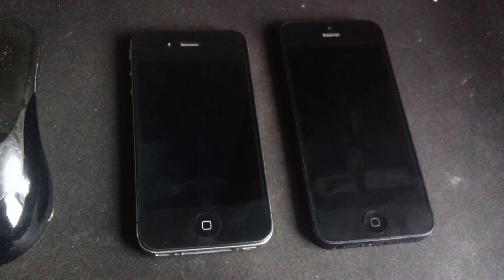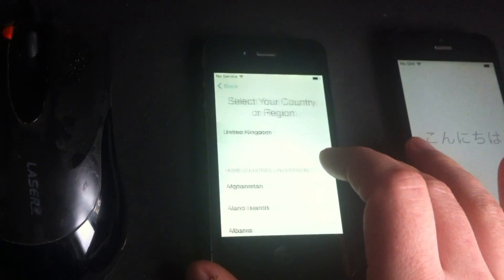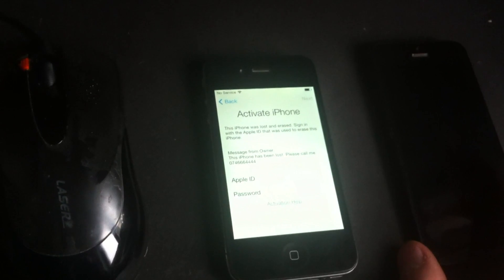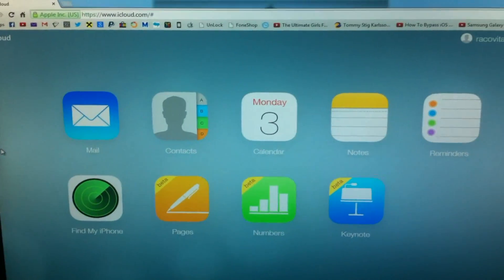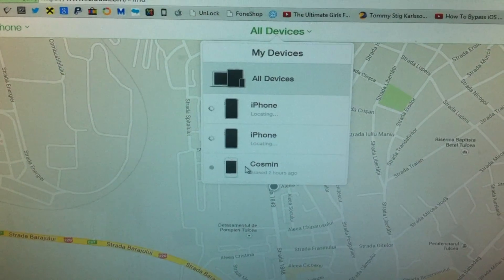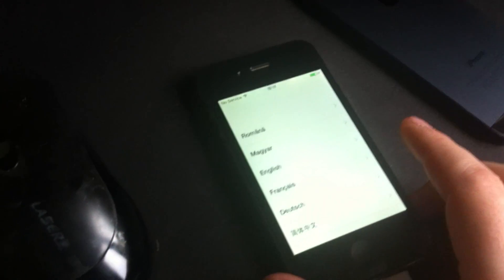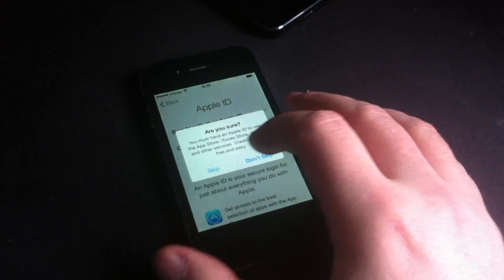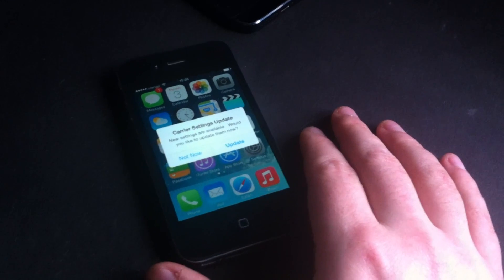NEW 2014 iOS 7.1 iCloud Remove 100% working Solution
The Only way to full bypass activation lock for a iPhone. iPad. iPod Touch..
I found no better way ..